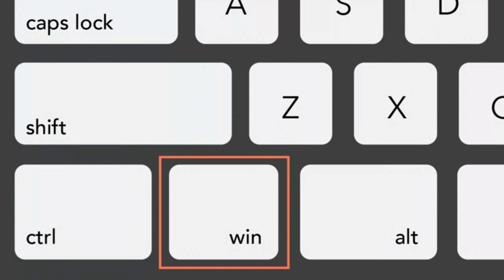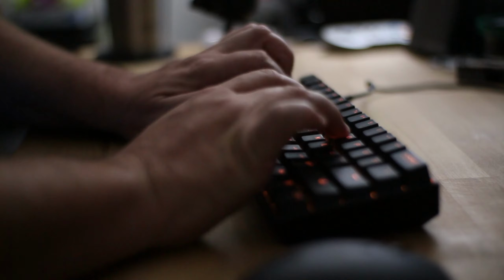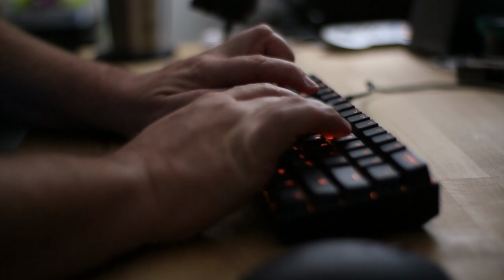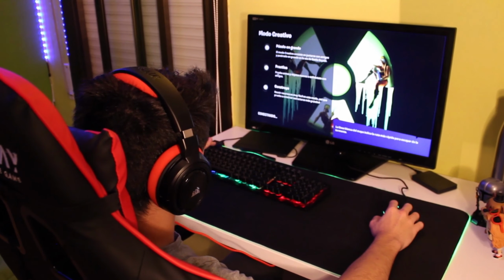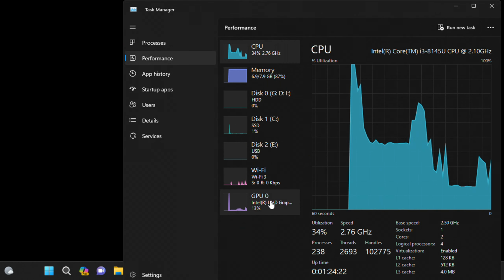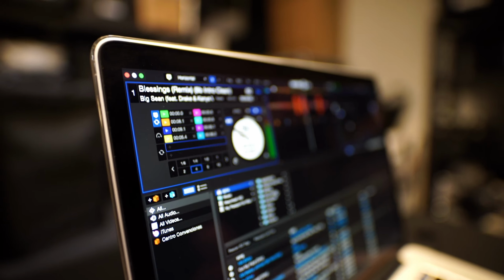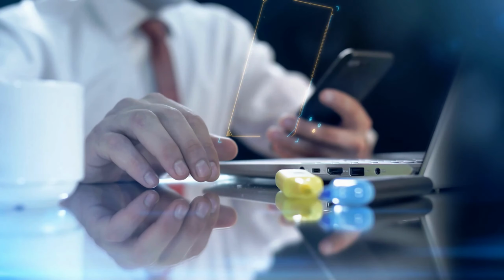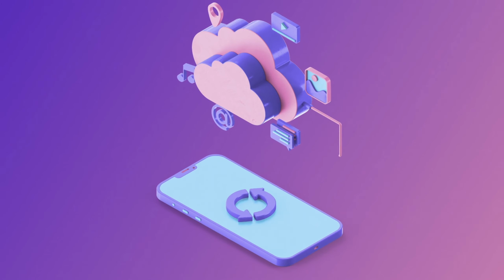Fix Flickering or Black Screen problem : Secret Tips for Restarting Your PC Graphics Card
If you're experiencing a flickering or black screen problem on your Windows PC, don't worry! In this video, we'll share some secret tips for restarting your graphics card that can quickly fix the issue.

Press On your Keyboard : WIN + CTRL + SHIFT + B  to resolve these problems.

Whether you're a gamer or just using your computer for everyday tasks, a flickering or black screen can be frustrating. But with these easy tips, you'll be able to troubleshoot and fix the problem in no time. Watch this video to learn how to restart your Windows PC graphics card and get your screen back to normal!